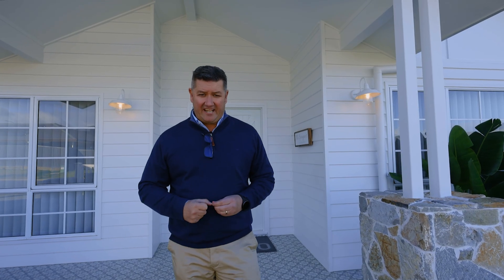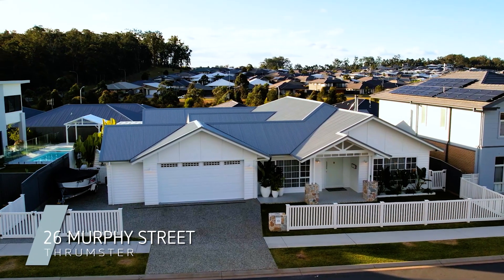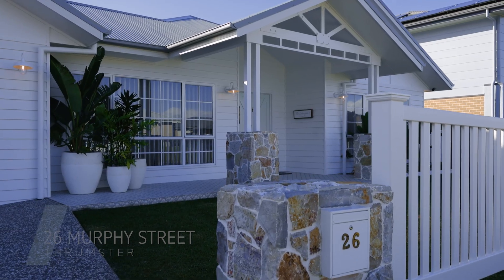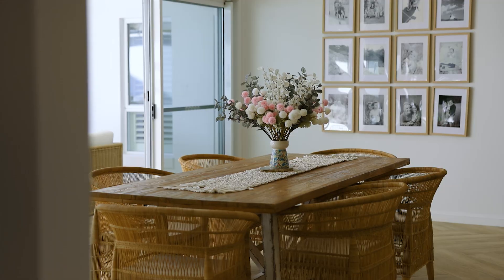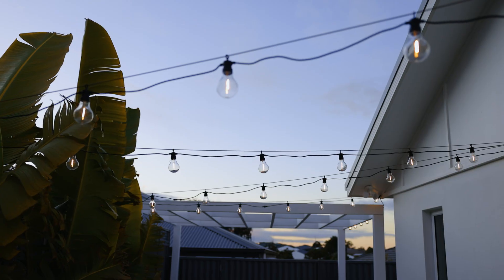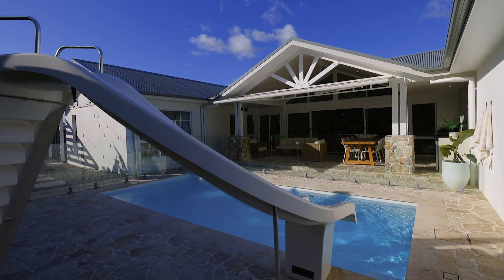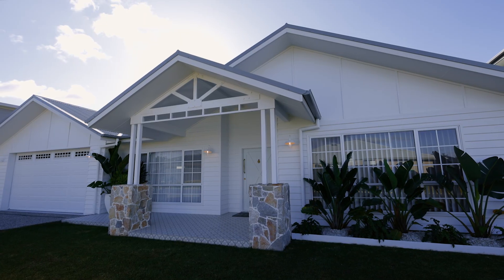26 Murphy Street, Thrumster NSW 2444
This home in "The Hills" is not just a house, but a living masterpiece that showcases the distinct style and personality of its owners, setting a new standard for bespoke design.

A custom-build by Saltwater Homes, from the striking white façade, accented with tumbled stone, to the sourced and handcrafted pieces, this home exudes sophistication.

Indoors is so relaxed and inviting, evoking a casual coastal vibe. Its gorgeous combination of organic white, natural stone, and timbers, pair back with VJ panelling and shades of classic blush and sage green, all complemented by touches of rattan and brass. Elegant Herringbone flooring flows throughout.

A glamorous guest bedroom including a stunning ensuite sits at the front of the home next to a lounge-cinema room, the perfect place to unwind in comfort. Pleated sheers create a warm and inviting ambience.

Step through the archway to the heart of the home, a place where memories are made. Discover a spacious open-plan area with a cosy wood fire swathed in random stone cladding. Engineered trusses stand out as the focal point, an architectural feature that makes a bold statement. Soaring ceilings enhance the sense of space while full-height glass draws in light and frames a view of the outdoor entertaining oasis.

Bifold doors open fully onto an amazing alfresco with a custom built-in kitchen. A beautiful blue pool with a slide is surrounded by lush lawn and big leaf tropical greenery. Just wait until you see the hidden fire pit area!

The kitchen is a design heaven with its sleek stone island, high-end appliances including an integrated dishwasher and brass pot filler, and an expanse of shaker cabinetry that wraps around to the ultimate butler's pantry. At the rear is a 2-bedroom children's retreat, state-of-the-art bathroom with a freestanding bathtub, and restful master bedroom overlooking the poolside, complete with a luxe ensuite and his and her walk in robe.

Furthermore, is a concealed office nook, impressive laundry and powder room, solar hot water, galley style mud room, ducted-zoned heating-cooling, ceiling fans, and an automatic picket gate leading to parking for a boat-caravan, and a double garage with storage.

In a world where the term "bespoke homes" is often overused, this home is a testament to the true art of custom design.

Just minutes from the Sovereign Town Centre, nearby parklands, and 12kms into the CBD and beaches, welcome home to your exclusive abode  in "The Hills". Contact Greg today to express your interest.